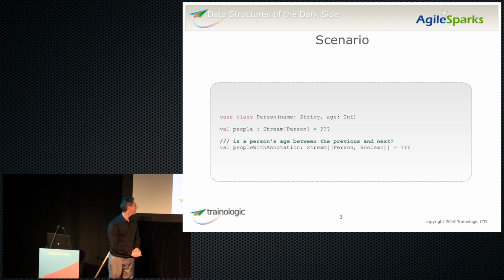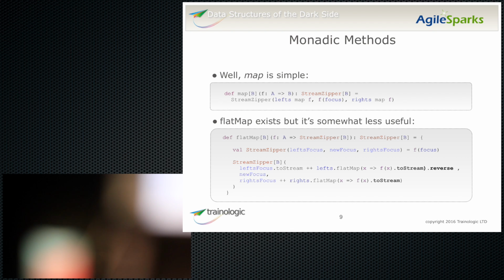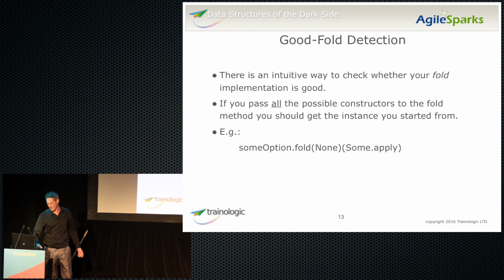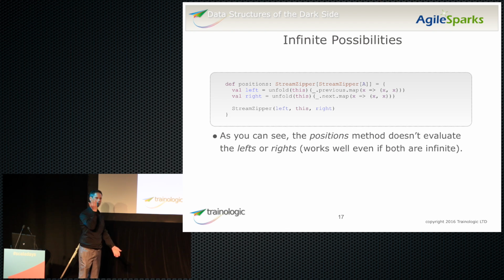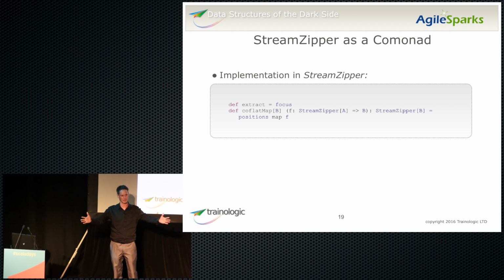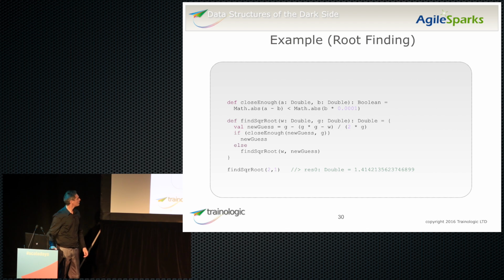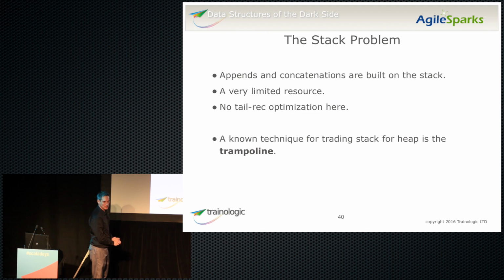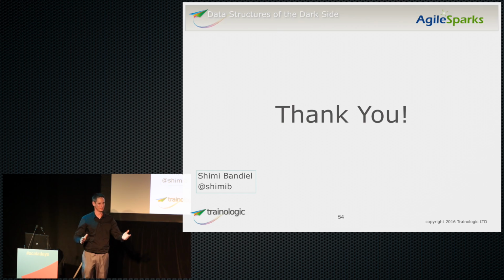Data Structures of the Dark Side - by Shimi Bandiel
Abstract:
We are all familiar with the standard-library's data structures. However, there are some unfamiliar (to most) data structures that can be useful (especially in functional programming). In this session, we'll discuss DList (Difference List) and Zippers, their use-cases, advantages and disadvantages. We'll also cover implementation and related topics (e.g., Anamorpishms, Trampolines, the Writer monad and Co-Monads).